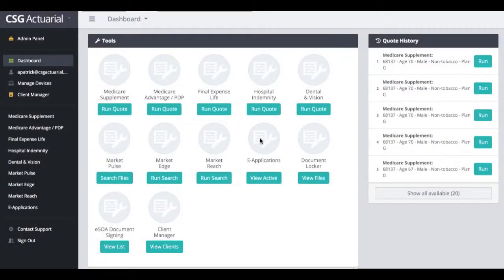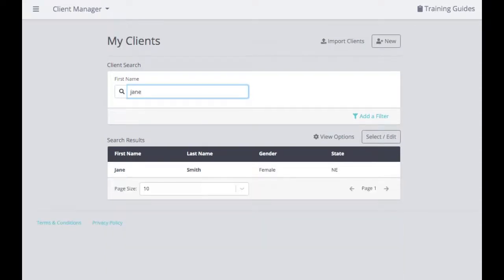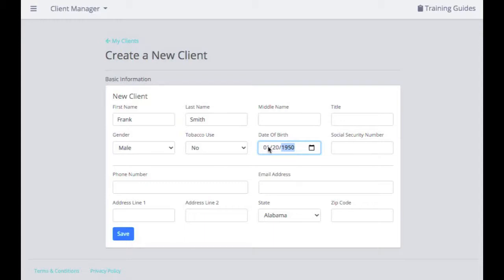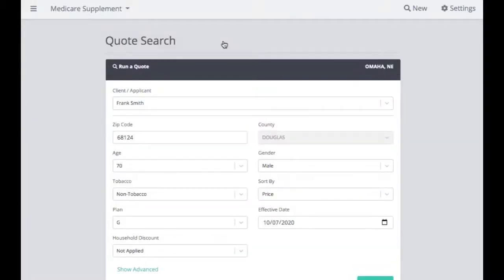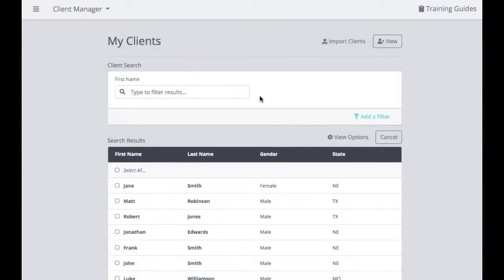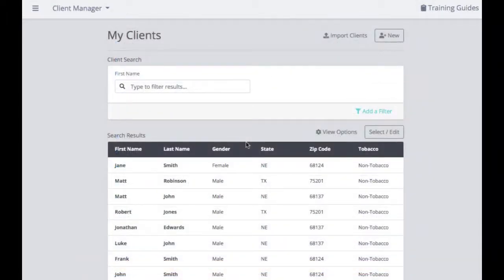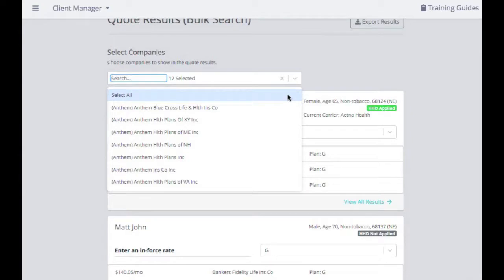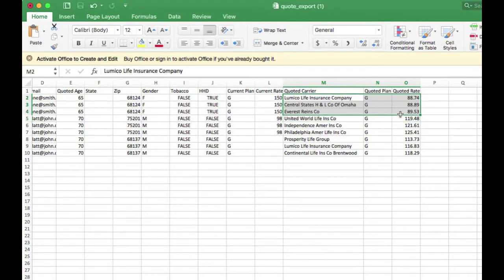Client Manager Full Tutorial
See everything Client Manager has to offer! Create new client profiles and upload client lists, create client segments and run multiple quotes for clients at once.